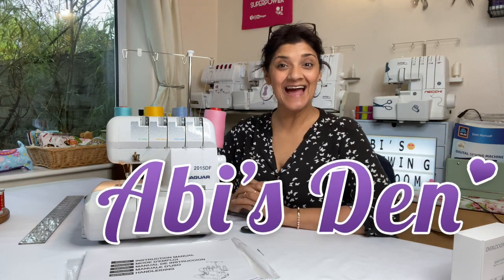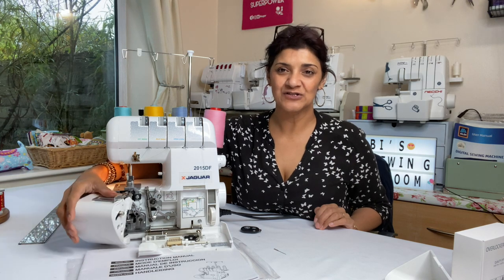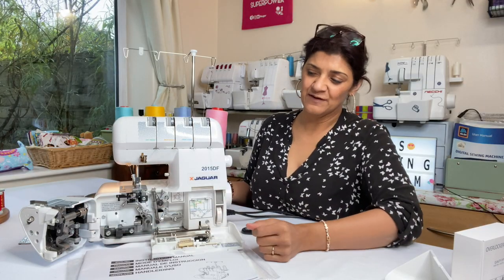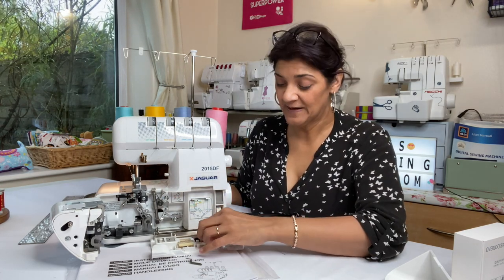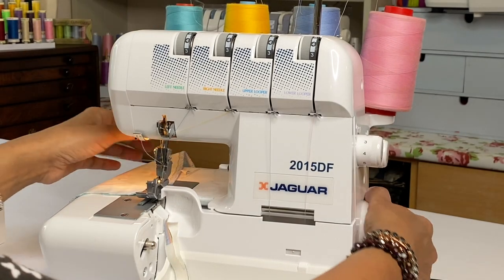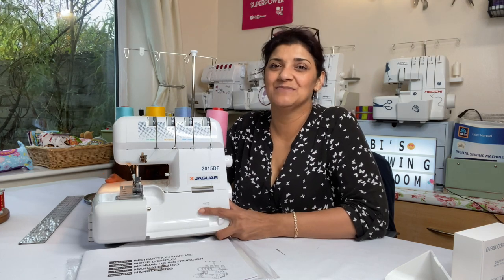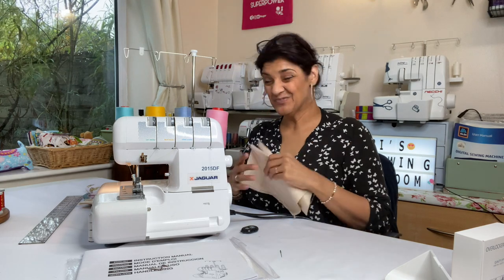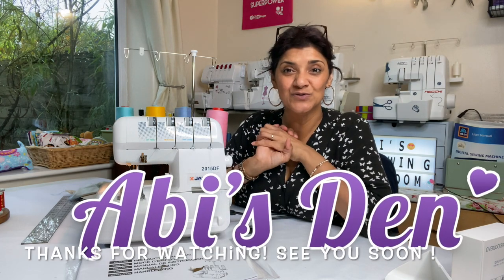Jaguar 2015DF 2015 DF Serger - Overlocker Review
Jaguar makes overlockers, sewing machines and cars? Let's see what this machine has to offer? Is it really as bad as some people say? Let's take a tour.

Award Winning Frister & Rossmann made a series of overlockers for Jaguar in the 2000's, and this truly is a remarkable machine - I reveal some amazing features in this video. Stick around for a hot contender on my overlocker list must haves

Abi x